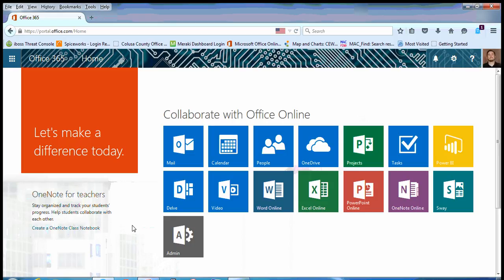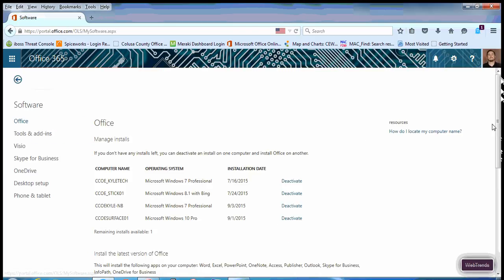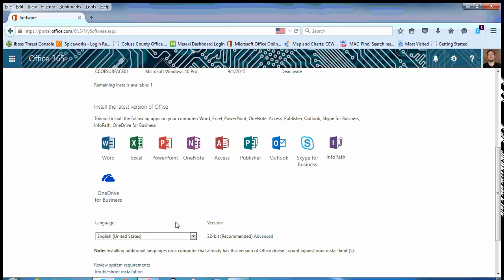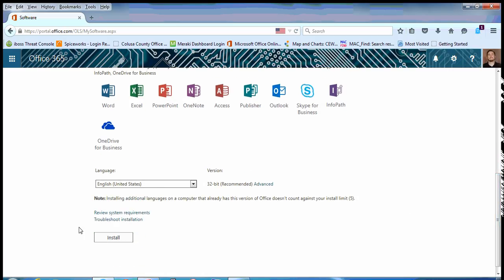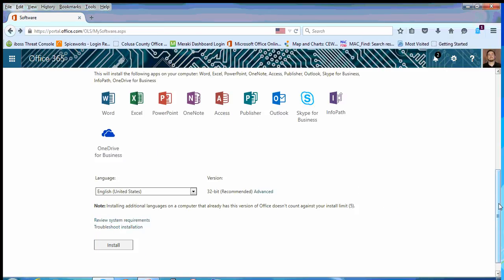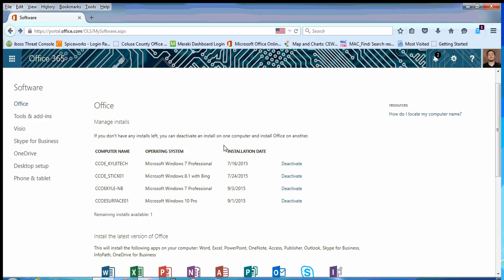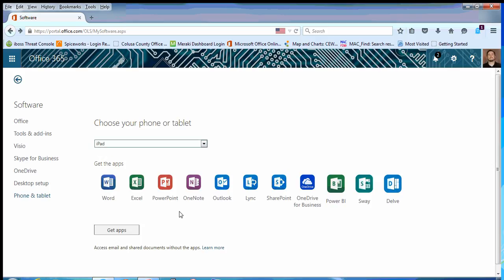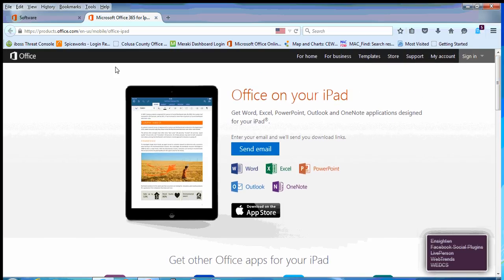Office 365 Install Tutorial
Install Office on your windows computer